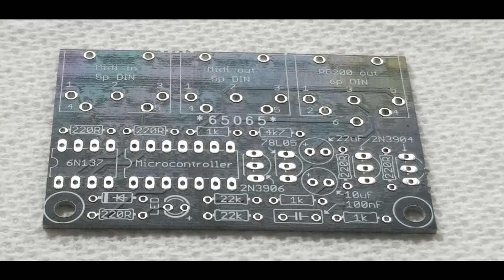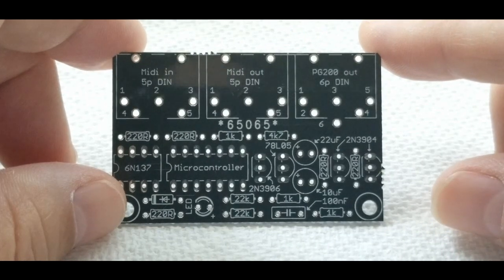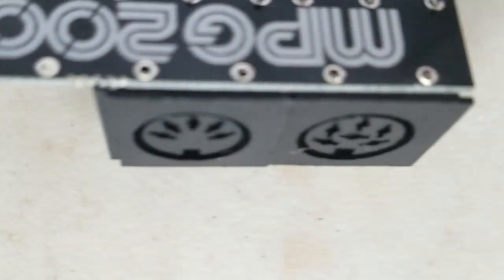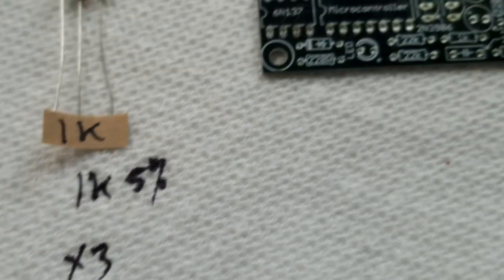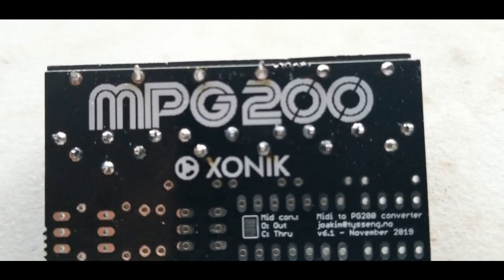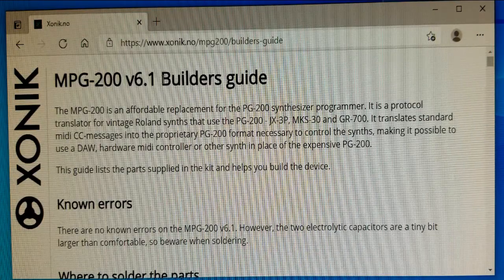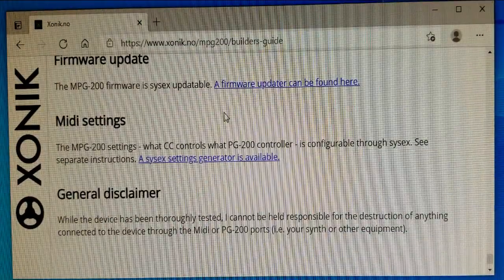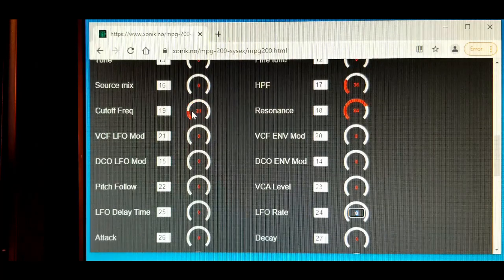MPG 200 Assembly and Test - Roland PG200 midi CC hardware emulator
MPG 200 Assembly and Test of a XONIK - Roland PG200 midi CC hardware emulator. replace your PG-200 hardware with Midi CC controls no Firmware hack required.  works with Roland JX3P, MKS30 and GR700.   allows real-time midi CC automation during Sequenced or live playback. the Kit is a DIY assembly.

This is an unsponsored video I payed retail purchase price 50 EUR + postage. There will be a Formal Demonstration video shortly using a MKS30 and midi sequencer.